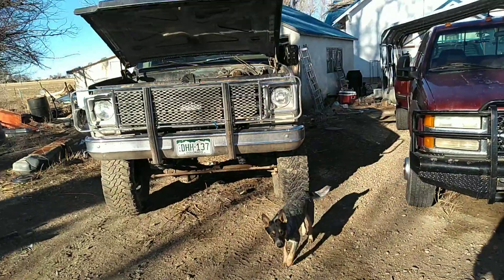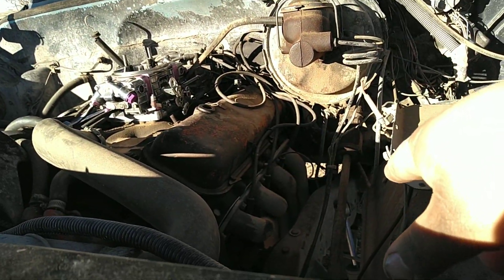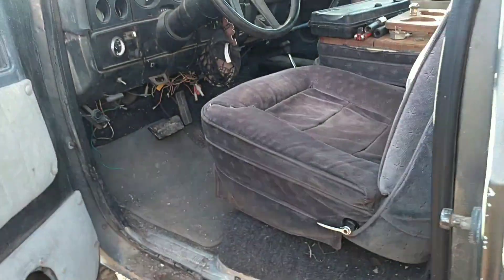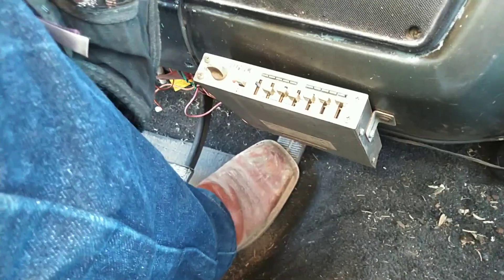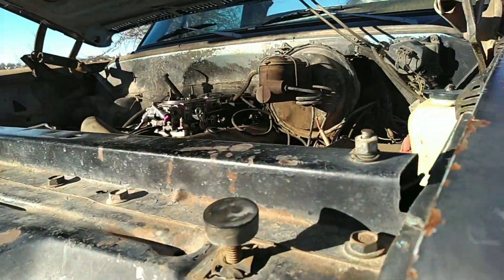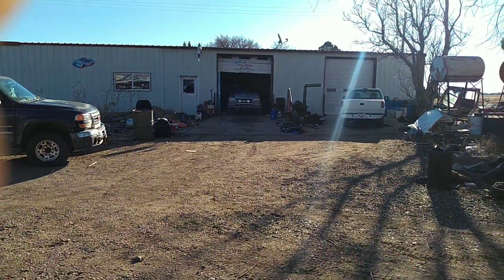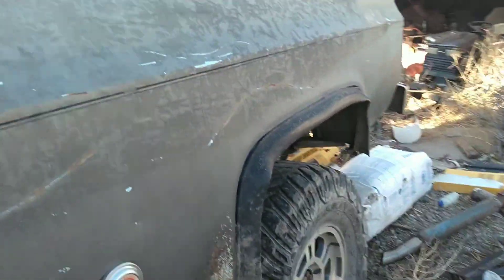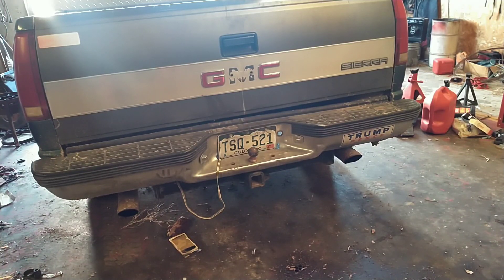follow up k20 cold start with the new carb